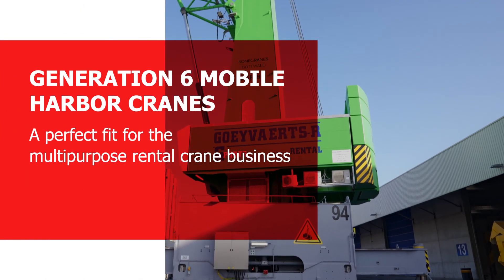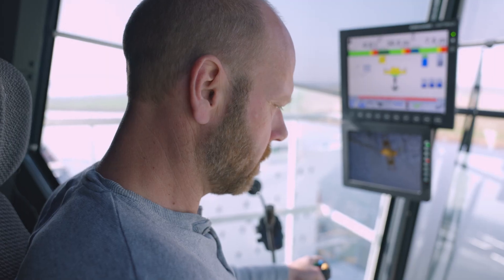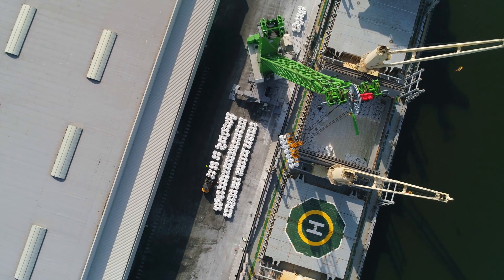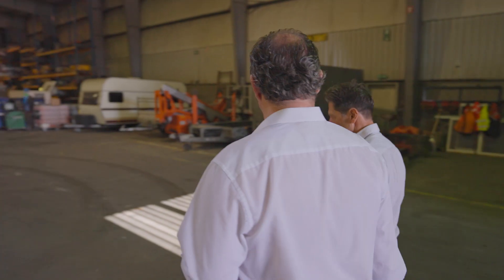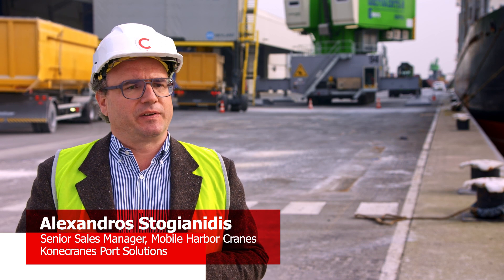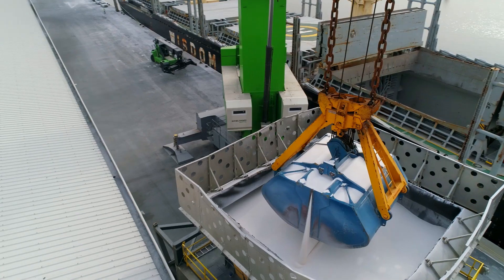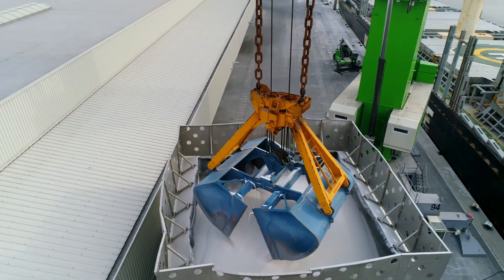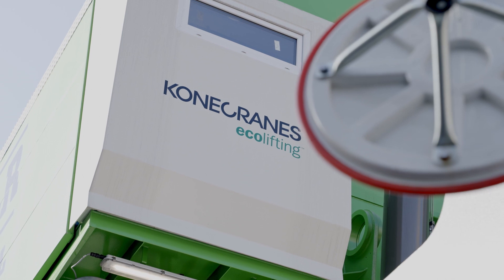Generation 6 mobile harbor cranes: A perfect fit for the multipurpose rental crane business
Powerful, reliable, and mobile: these are three of the essential characteristics of Konecranes Gottwald Mobile Harbor Cranes. They are particularly valuable in the rental crane business, as the example of Goeyvaerts-R bvba (Goeyvaerts) confirms. For many years, the family-run Belgium-based company has been operating a steadily growing number of mobile harbor cranes from Konecranes including the new Generation 6 cranes.